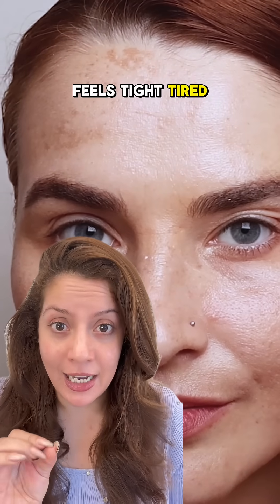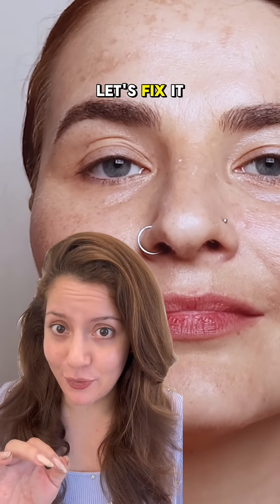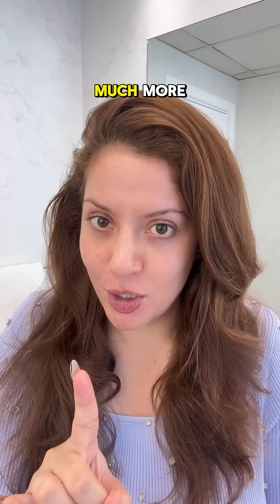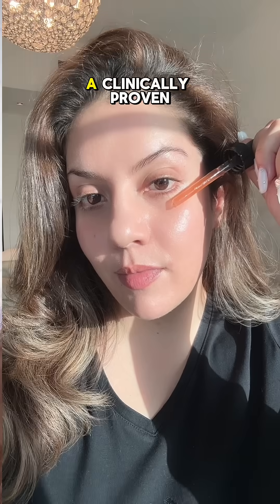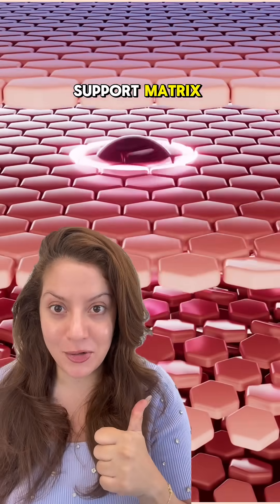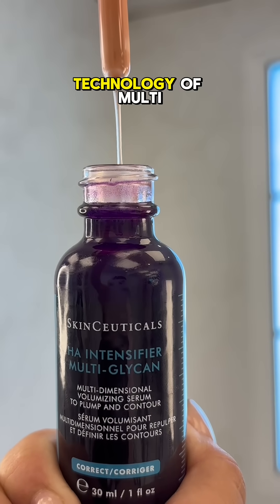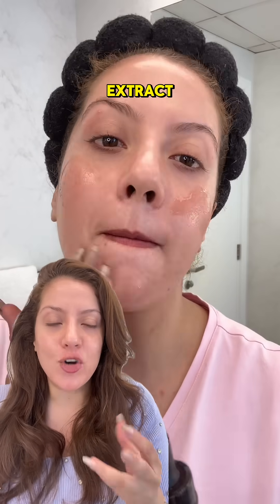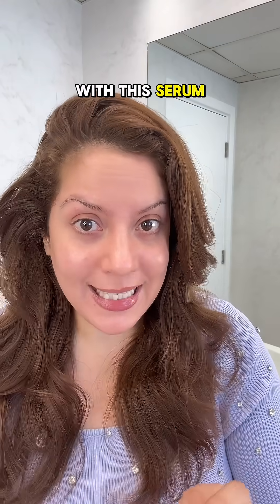How Does Glycation Impact the Skin? | The Shocking Effect of Sugar on Skin Aging | Nipun Kapur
That sweet tooth might be aging your skin faster than the sun! Discover how glycation—the sugar-collagen reaction—causes wrinkles, sagging, and dullness. This video explains the science simply and reveals how to protect your skin through diet, skincare ingredients, and lifestyle changes. Learn to combat this hidden aging factor for healthier, younger-looking skin.

HOW TO JOIN CHANNEL MEMBERSHIPS
Skincare routine on email – Membership level Skincare Coach-. Video call & skincare routine on mail – Membership level Skincare Mentor, -To join channel memberships log on to Youtube on laptop or desktop. -Click on it and you may need to sign into your gmail again.